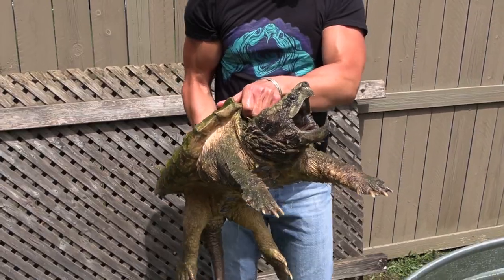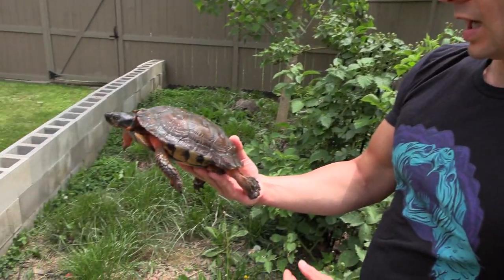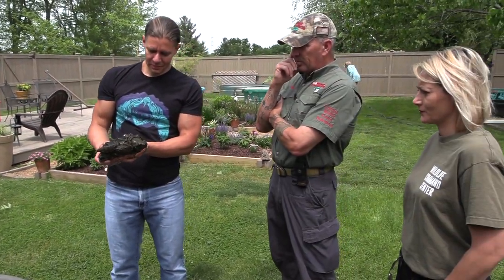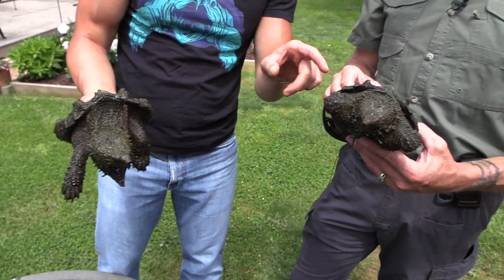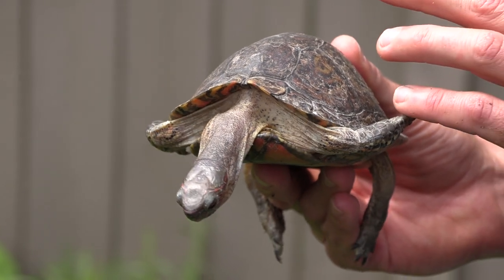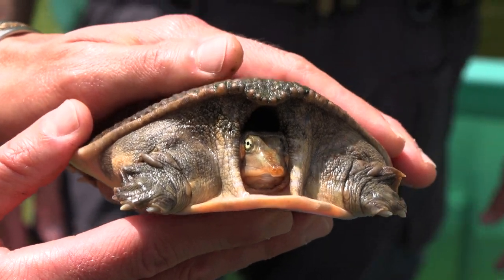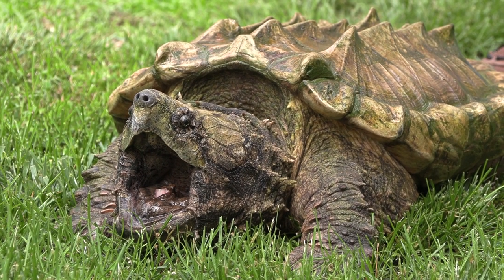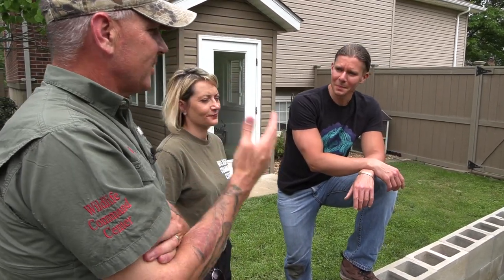Celebrate World Turtle Day With These Fun Bite-sized Turtle Facts!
Step into the captivating world of turtles with Bare Hands Beran, the renowned wildlife expert and animal handler, alongside Professor Simon Bade, a distinguished turtle expert, and Jenna Heckethorn, the dedicated animal coordinator at Wildlife Command Center. Join us as we embark on an enlightening journey through the fascinating realm of these remarkable creatures, exploring their habitats, behaviors, and conservation needs.

In this captivating video, Bare Hands Beran, Professor Simon Bade, and Jenna Heckethorn take us on a tour of the ranch, where we have the privilege of learning from Professor Bade's extensive knowledge and expertise in turtle species. As we wander through the lush landscapes and tranquil ponds, Professor Bade shares invaluable insights into the diverse array of turtle species that inhabit these environments, shedding light on their unique characteristics and the challenges they face in the wild.

Throughout the video, we are treated to mesmerizing footage of turtles in their natural habitats, from the majestic snapping turtle to the elusive painted turtle. Professor Bade's passion for these incredible creatures is palpable as he imparts his wisdom and enthusiasm for their conservation, emphasizing the importance of protecting threatened and endangered turtle species.

As we delve deeper into the world of turtles, Bare Hands Beran, Professor Simon Bade, and Jenna Heckethorn highlight the urgent need for conservation efforts to safeguard these iconic creatures and their habitats. From habitat destruction to poaching and pollution, turtles face myriad threats that require immediate action and support from conservationists and wildlife enthusiasts alike.

Join us in celebrating the beauty and diversity of turtles and their vital role in our planet's ecosystems. Through education, awareness, and conservation efforts, we can work together to ensure a brighter future for turtles and all of Earth's magnificent wildlife. 🐢💚

Big thanks to Turtle Expert Simon Bade for showing us around the ranch and educating us on these turtle species. Also, shoutout to our Patrons for supporting the channel and helping keep these videos coming, check out the linktree above! ⬆️

By checking out the links below you can support our rescued animals and our mission at the Wildlife Command Center and Raptor Rescue Inc!

CONTACT WILDLIFE COMMAND CENTER 🦉
Phone - 1-833-FLYHAWK